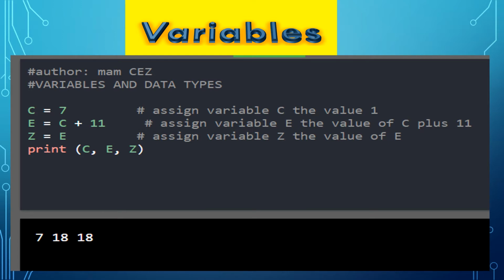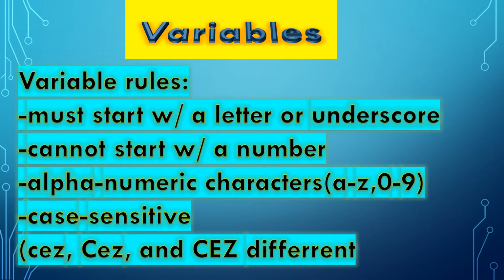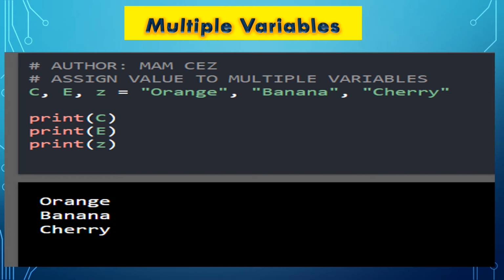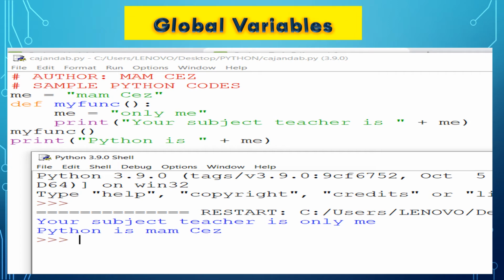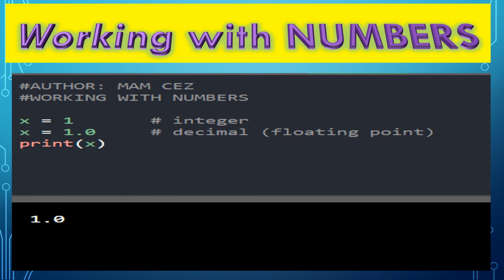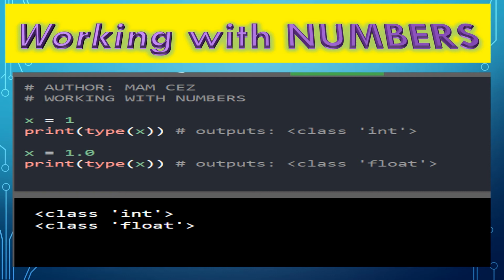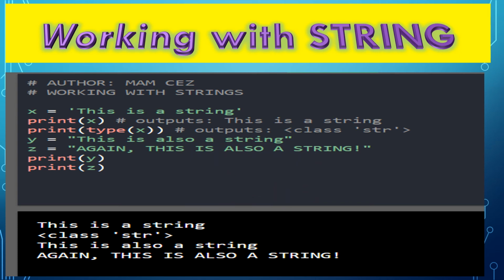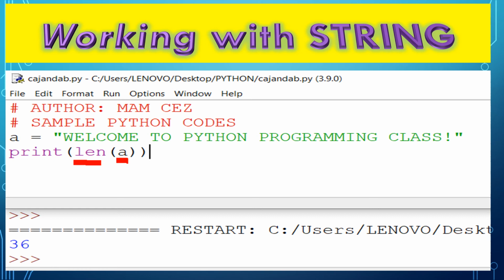PYTHON VARIABLES AND DATA TYPES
This short video tutorial teaches you about Python variables and data types.